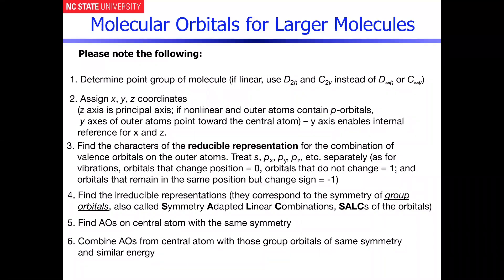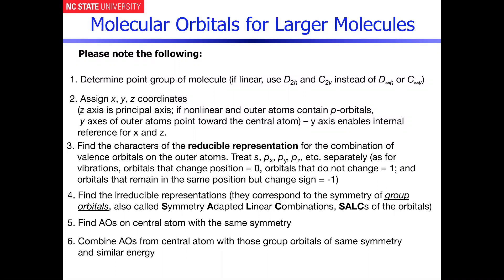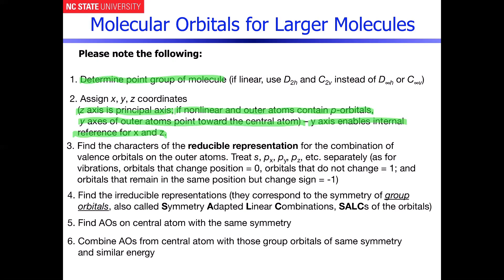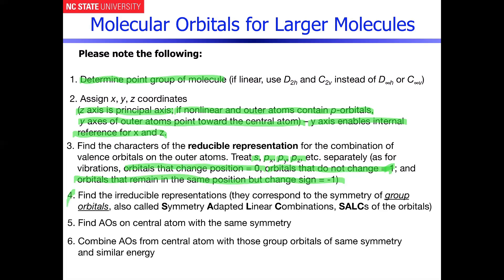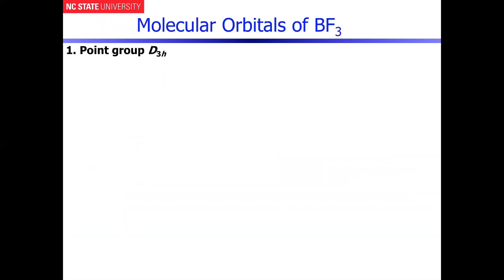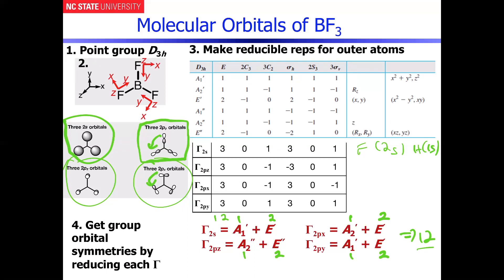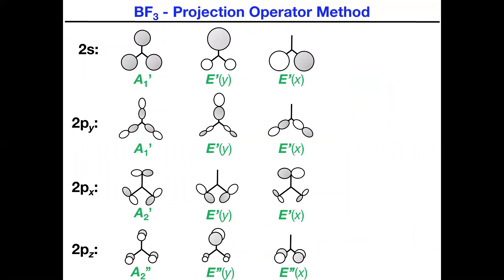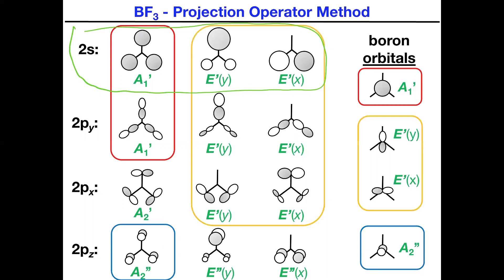Molecular Orbitals of Boron Trifluoride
The complete molecular orbital scheme of BF3 is developed here.